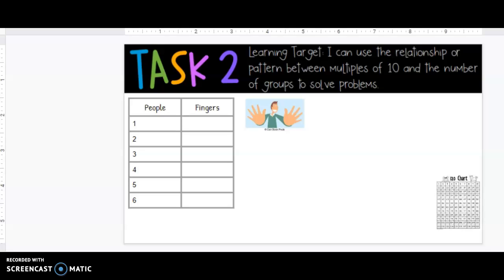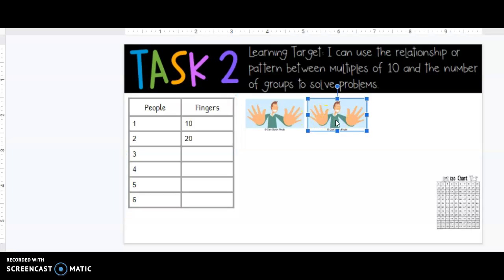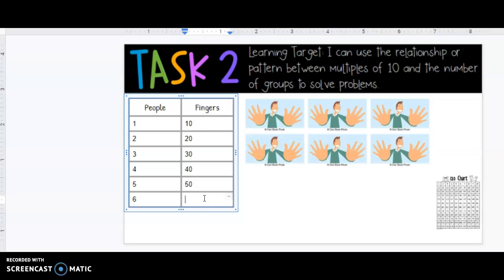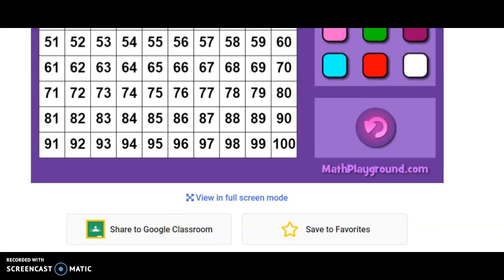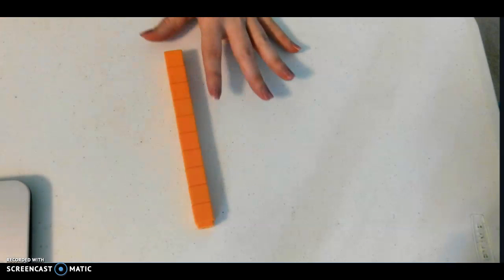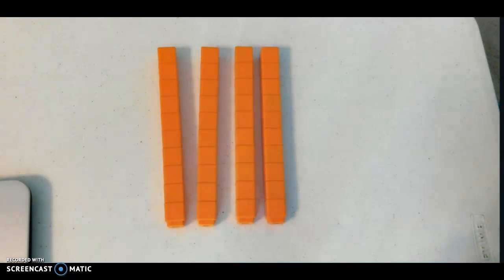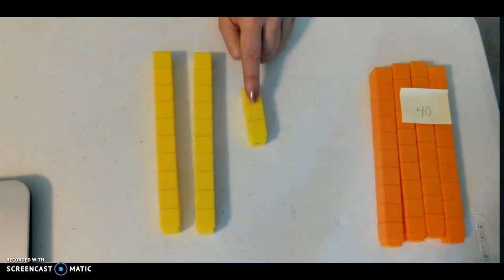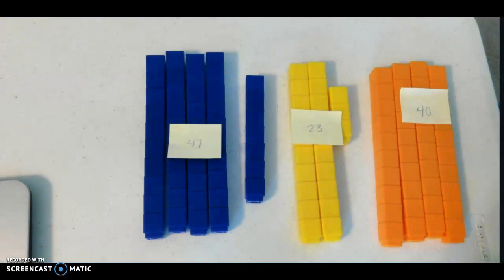Week of April 6: Math task 2